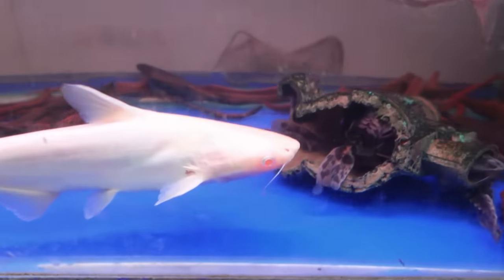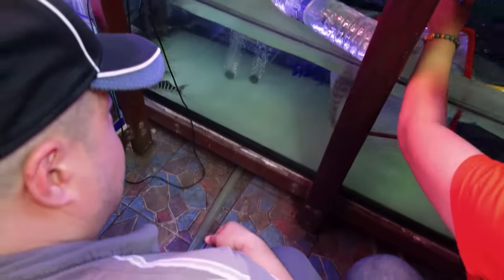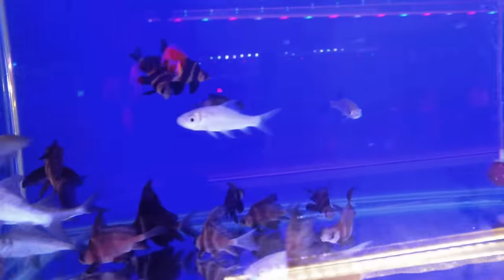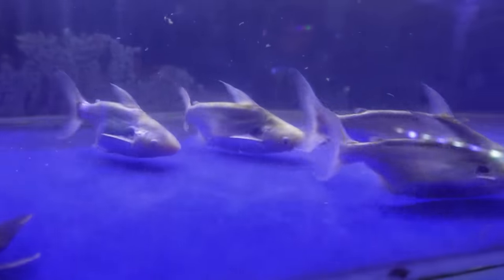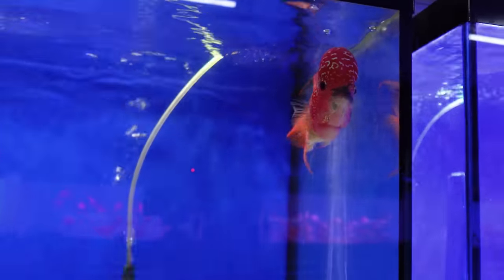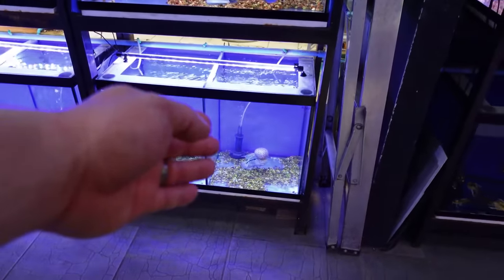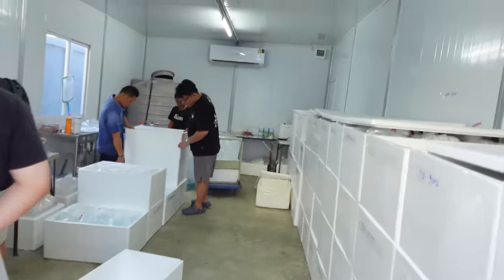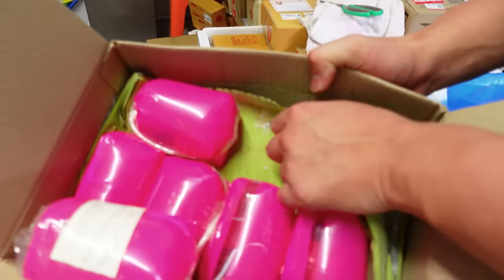EXPLORING Bangkok's Colorful TROPICAL FISH Market - "Insights and Tips for Potential Buyers"